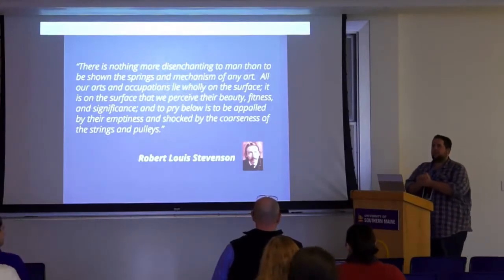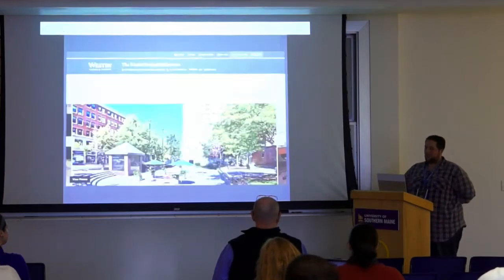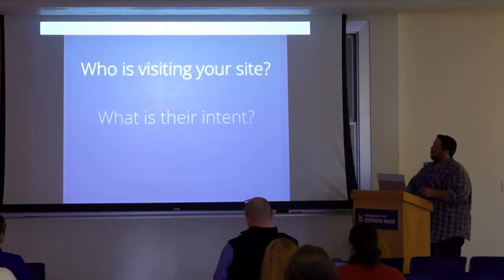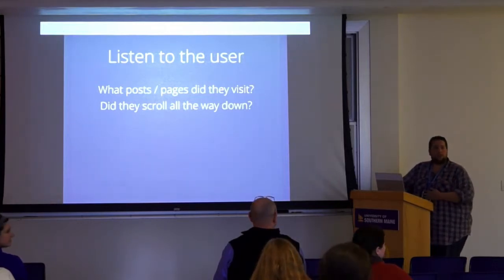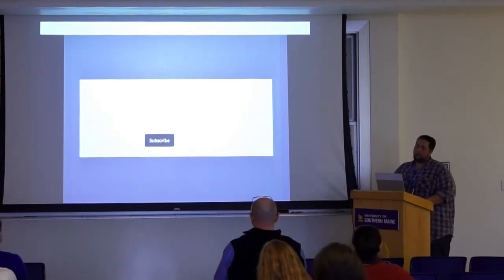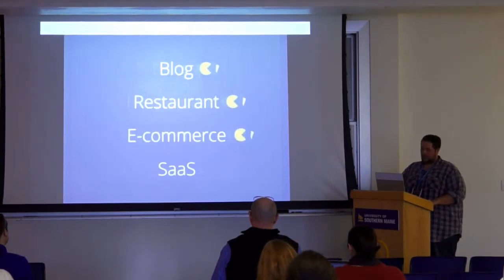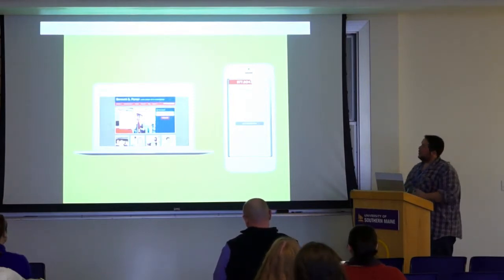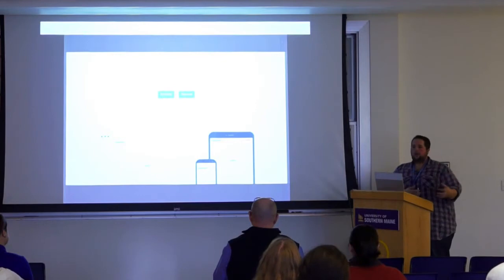Jesse Friedman: Hiding the Pulleys and Strings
Personalization, hyper targeting, and segmenting are far from subtle these days. In this session you’ll learn effective marketing techniques to help you actually connect with your users and customers. You’ll see real examples of how I learn about users and do it by providing them with value. We’ll also get hands-on with businesses from the audience discovering real world fair trade marketing opportunities. We’ll identify ways to raise your revenue and make customers happy doing it. And we’ll learn how to create up-sells that actually help users rather than just helping your bottom line.
Let’s stop duplicating the techniques and strategies we see across the Internet. Learn how to listen to your users, they’re already telling you what they need and how to connect with them.